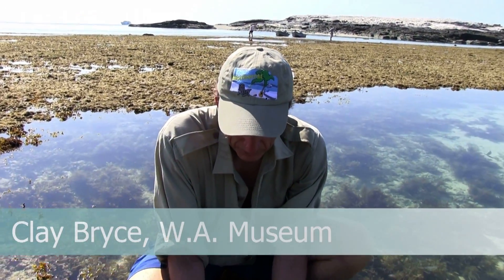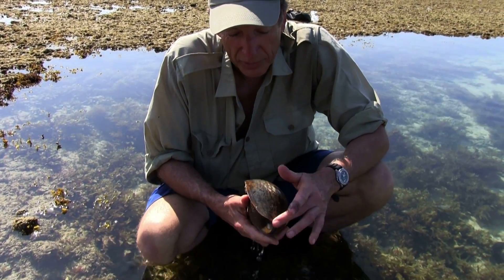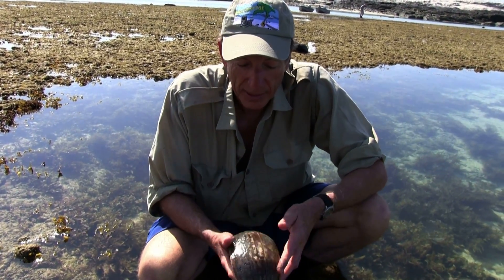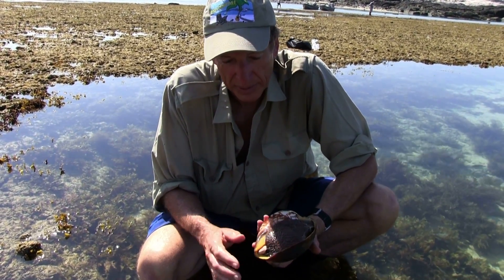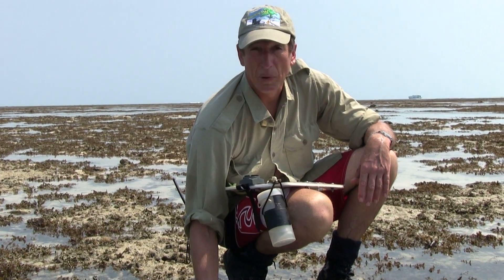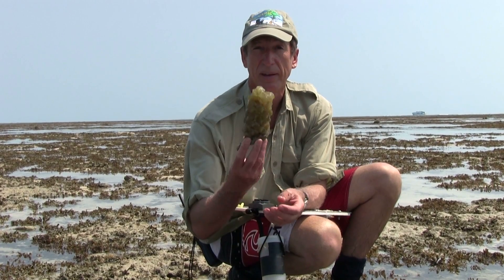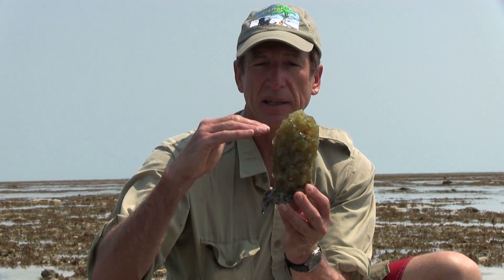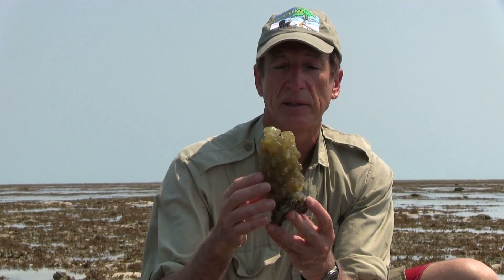Tides & Islands -- Day 11 -- Baler Shell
These video diaries document the October 2011 field trip into remote areas of the Kimberley. This field trip was part of the Marine Life of Kimberley project to study and understand the marine biodiversity of the area.

Transcription
Quite a large tidal pool here on the reef flat, and when we first came up here to set up our transects we found this beautiful Baler Shell.

This is the animal here, and you would have seen it crawling around, and the siphon out the front is where it pulls in water and takes out oxygen. It has a large foot, meaning it's a gastropod mollusc. And it's a carnivore, it works its way around the tidal pool looking for other molluscs to feed on. And it's quite a nice find, but we've got plenty in the collection so we'll leave this one here.

The other day we're on a reef flat and found Melo amphora, the giant Baler Shell. We found a few Baler Shells as well, but we also found the egg case. What they do is they lay the first layer of eggs onto a bit of rock, then start stacking the egg cases, egg cells if you like, to form the case, which is hollow through the middle, it's got holes all through it so the water flow can go through to keep the circulation around the eggs. And these just lay there on the reef flat until the live baby Baler Shells hatch out and crawl off.